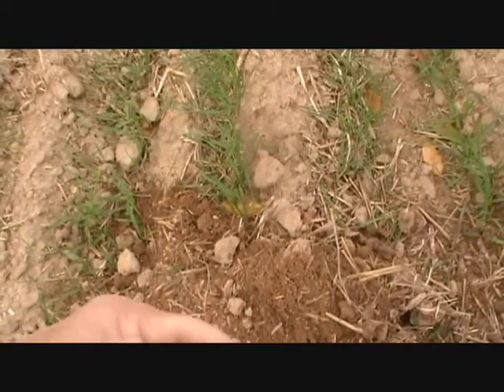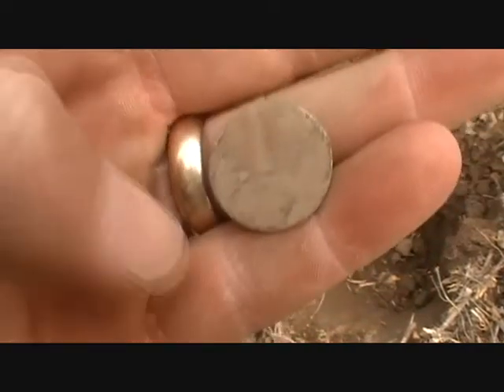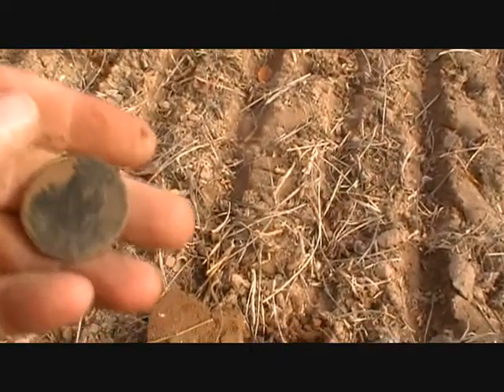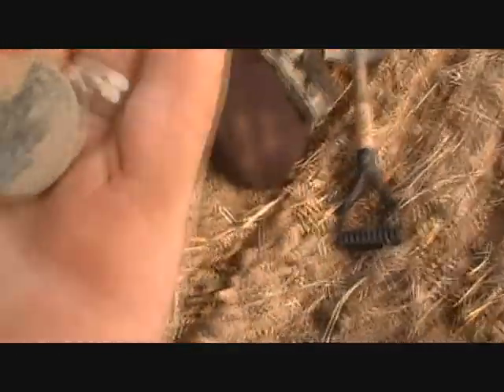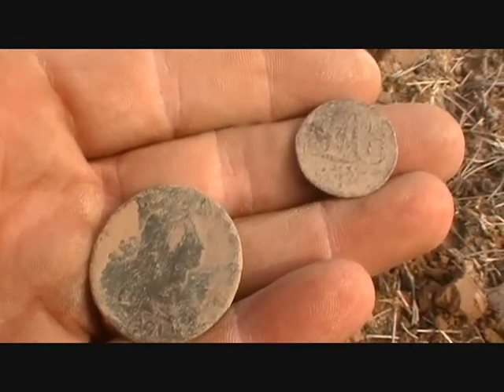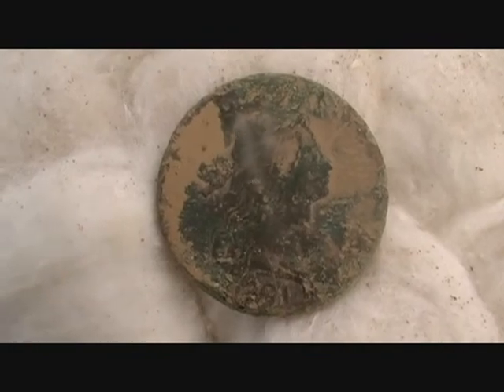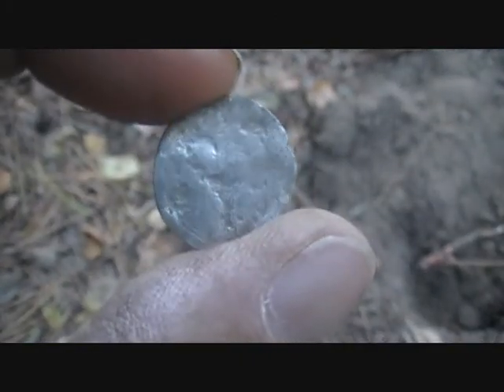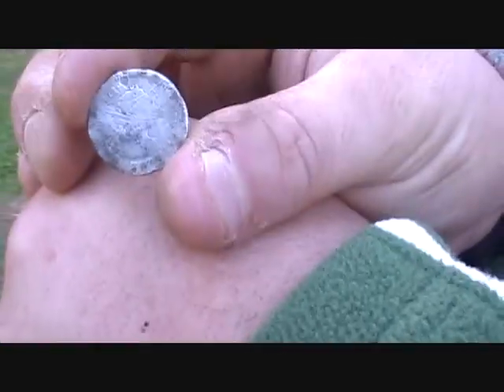Metal Detecting Virginia with Minelab E-Trac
The M.A.R.C.H team got out and found some nice relics using the Minelab E-Trac and Garrett AT Pro.  We relic hunted several fields in Virginia in search of some new sites that our latest research yielded.  Join us as we find buttons, silver spanish coins (twins) and a 1801 Draped Bust Large Cent.